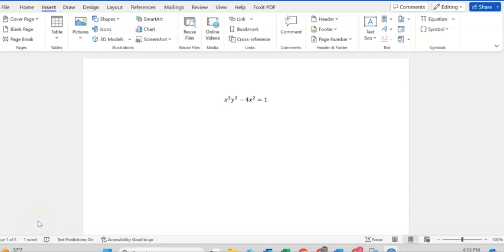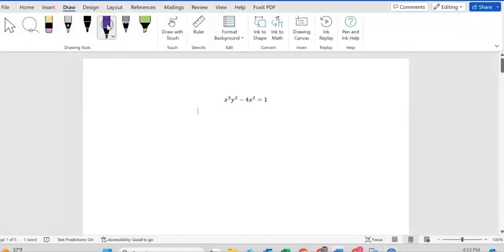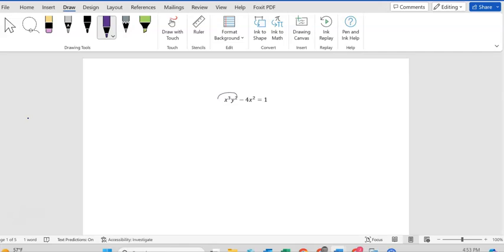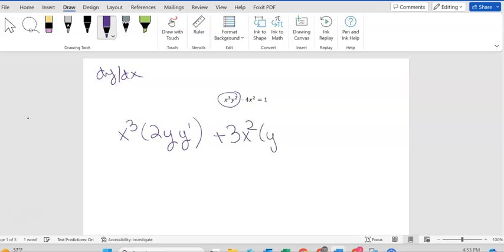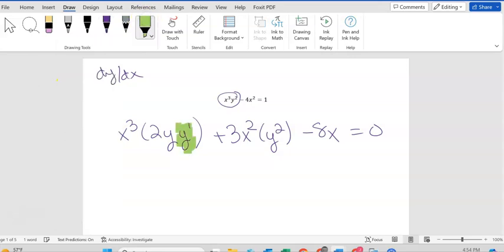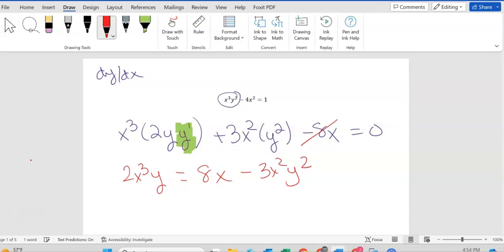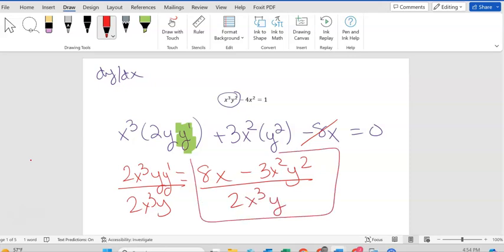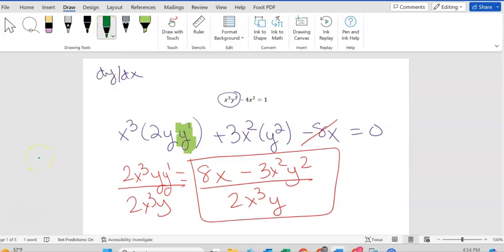3.3 - Implicit Differentiation [MATH 221]